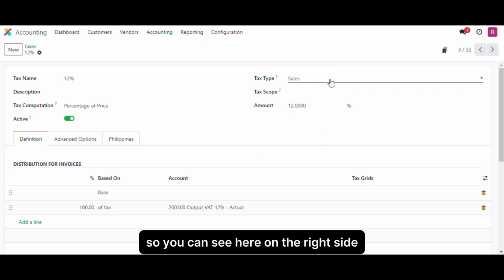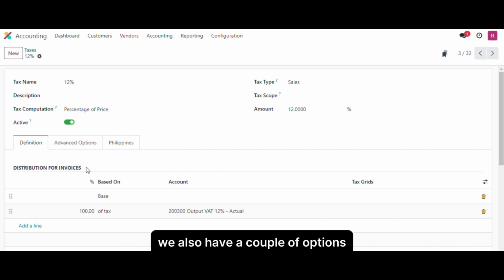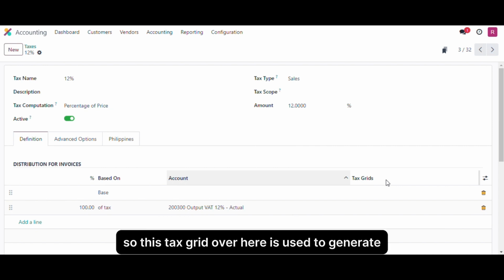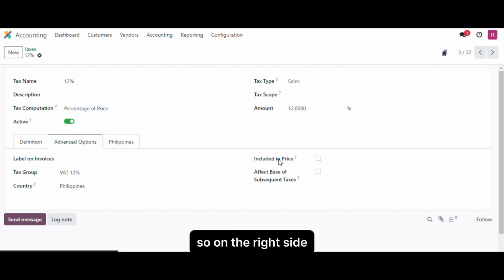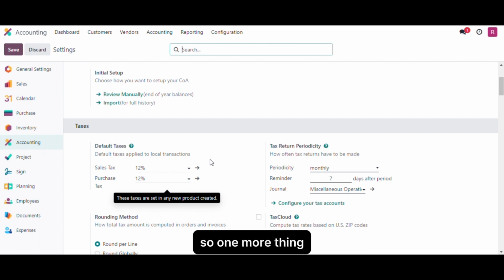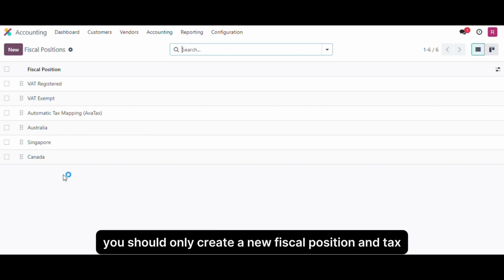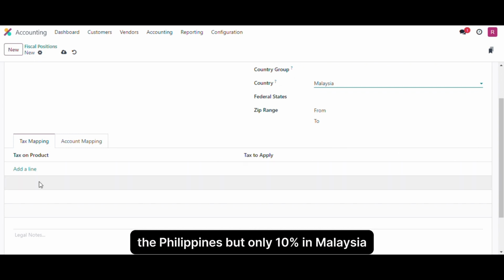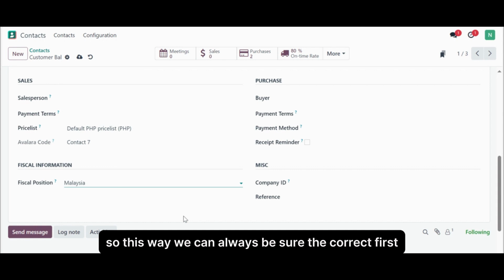II. Sales Tax-Part 2